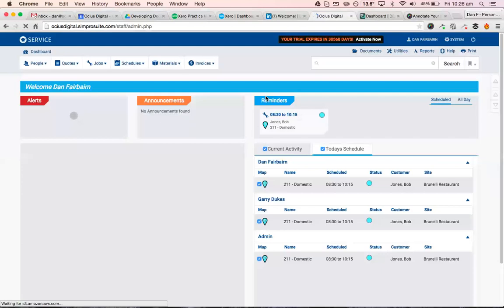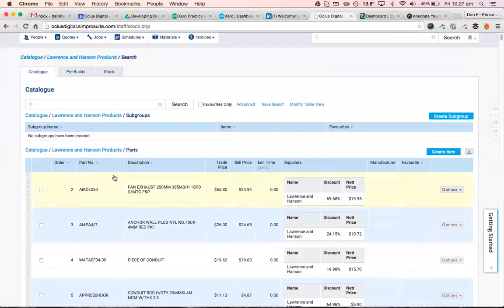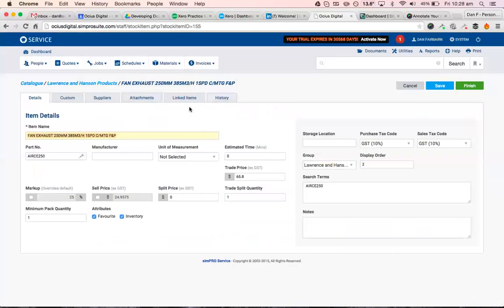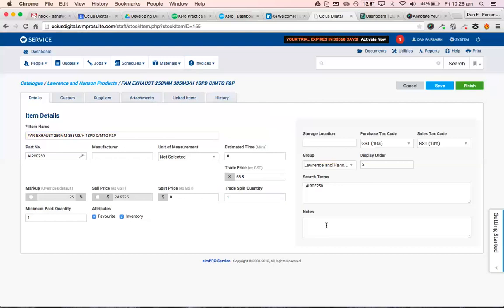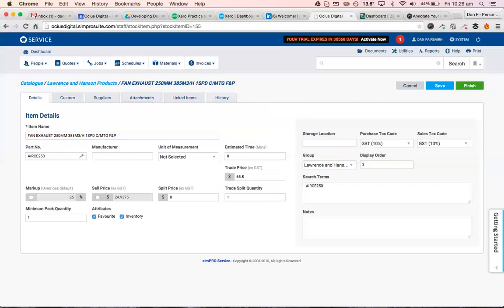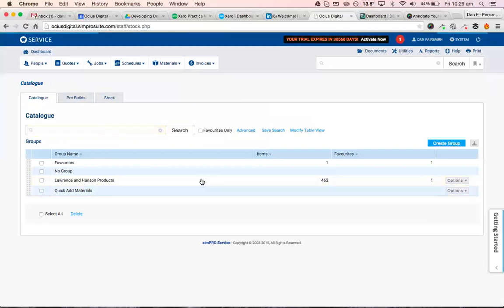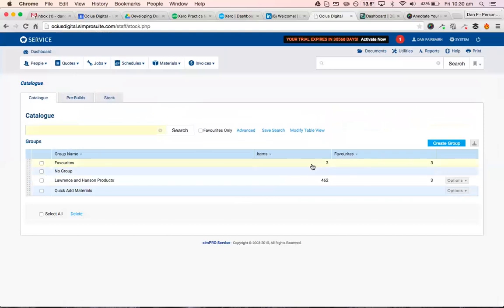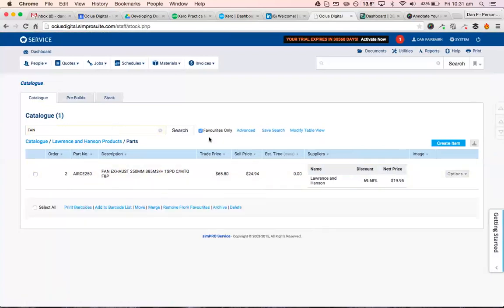simPRO Service - Catalogue Management - [Waypoint]